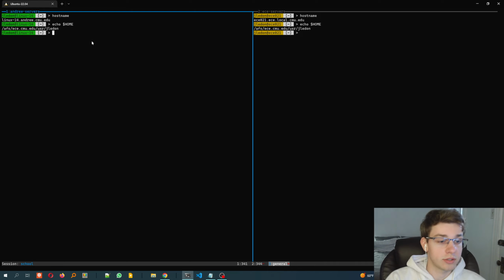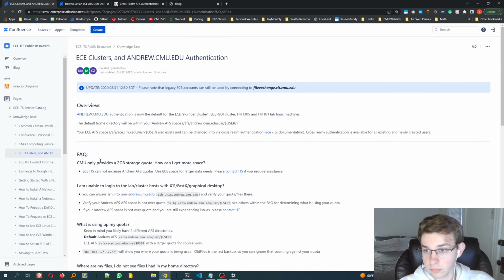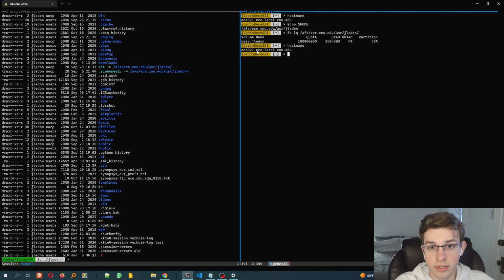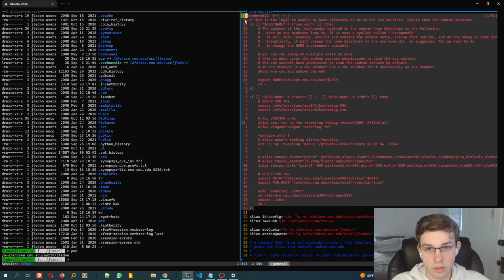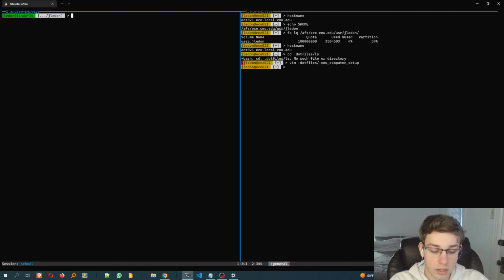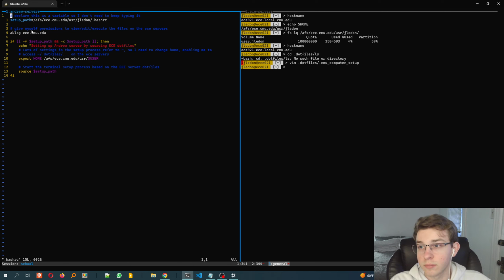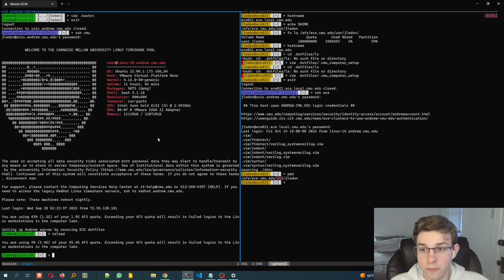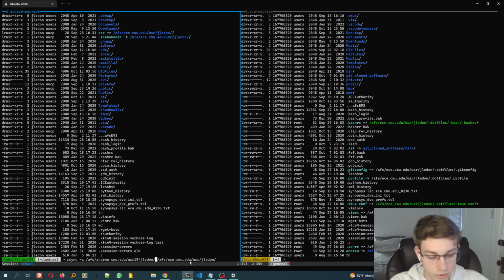CMU ECE - How To Change Your Home Directory to be on the ECE Servers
This video describes how to change your home directory to be on the ECE servers instead of the Andrew servers, if you are an ECE student at Carnegie Mellon University (CMU)

I mention at the end the video that you can change the permissions with chmod - that's not entirely what I meant. You can change the read/write/execute status of a file for user/group/other, but on afs clusters, you want to use the `fs` command to change the permissions status of folders.
For example, in the video I showed that everyone (system:anyuser) has rights to my Andrew personal directory - to view this, use the command `fs la` or `fs listacl` which essentially stands for 'file system list access control list'. If you wanted to remove some of these entries from the list, you can use `fs sa /path/to/dir entry_to_remove none`. An example would be `fs sa . system:anyuser none`
For more documentation on how to use the fs command,

I spent a while trying to figure out how to set all of this up, so hopefully this will be helpful to someone!